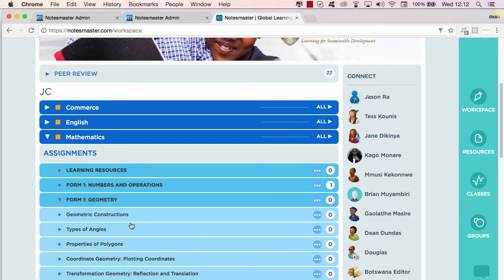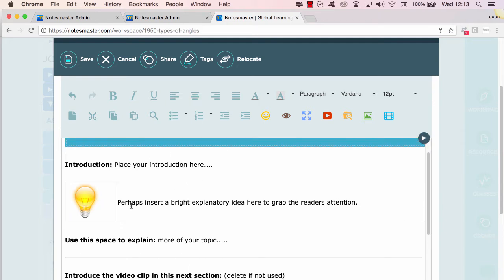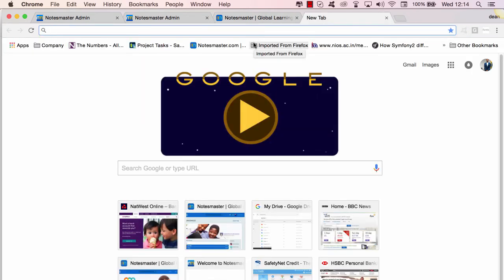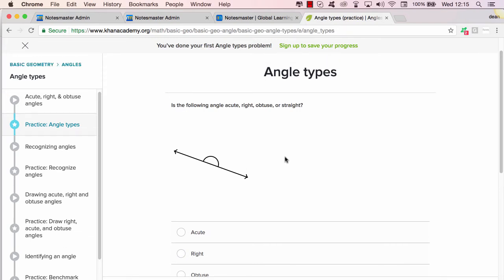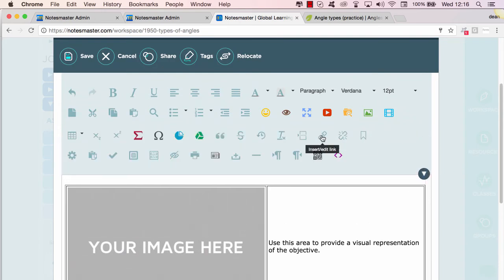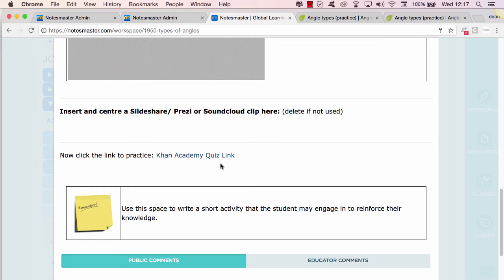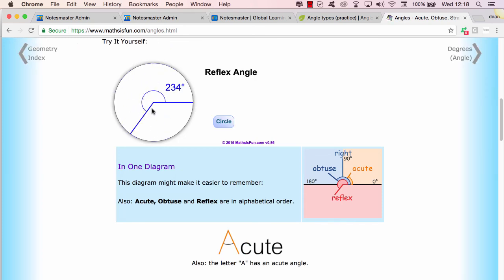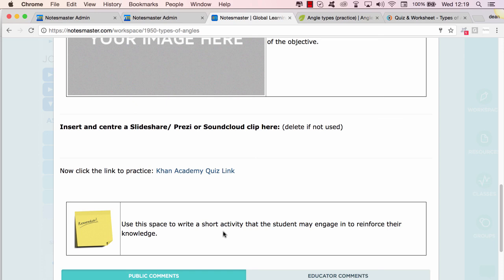Linking a quiz to Notesmaster